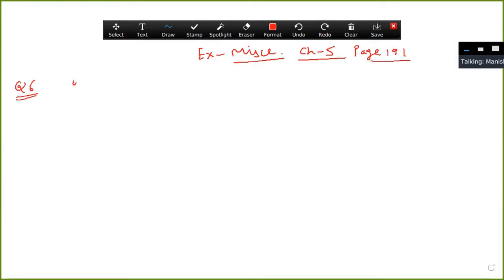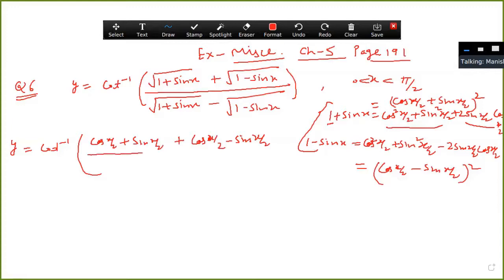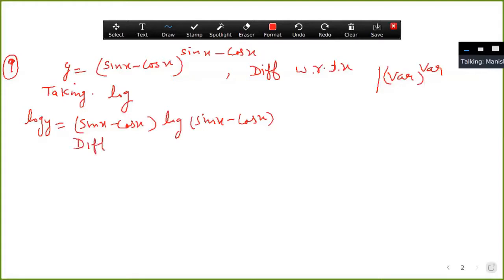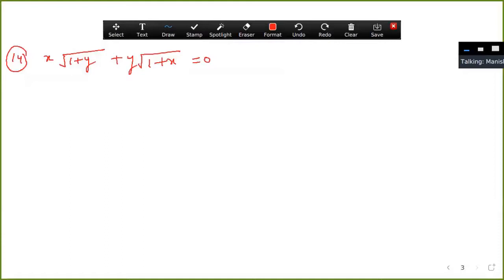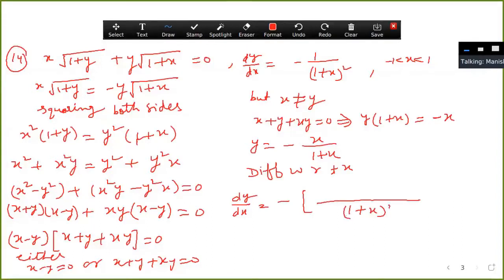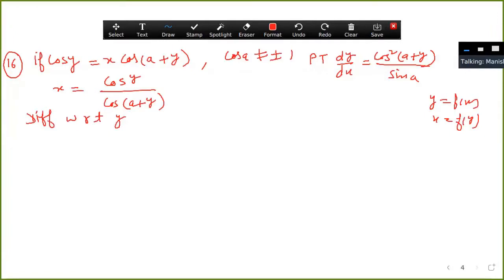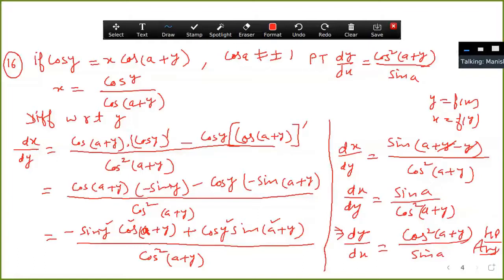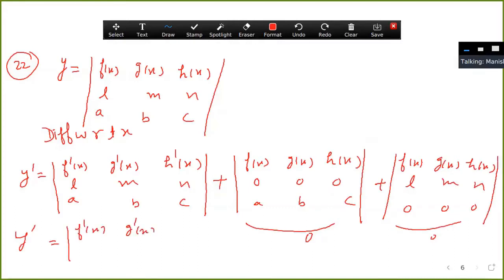Solution of Miscellaneous| Ch-5 Contin.& Diff. Part-9 | CBSE Math | NCERT Class12 | Learning Zone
Hi